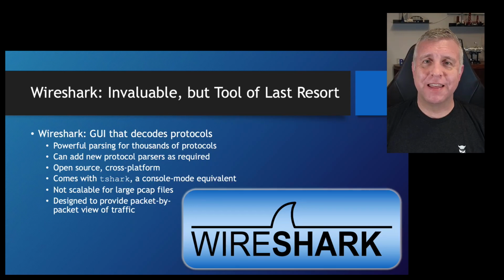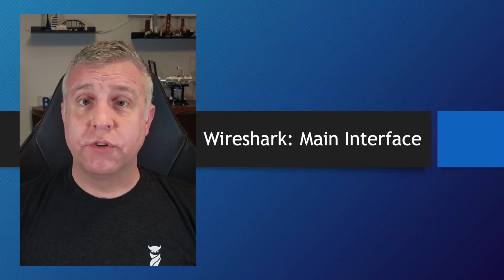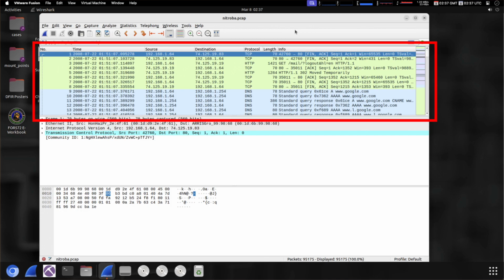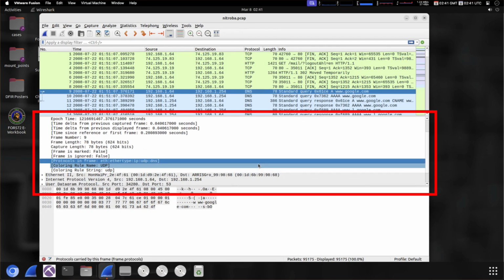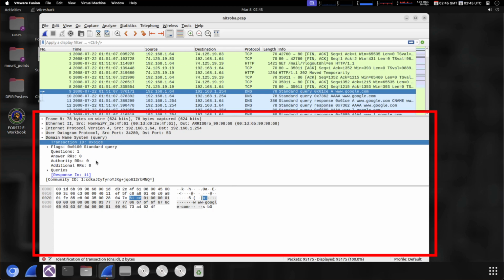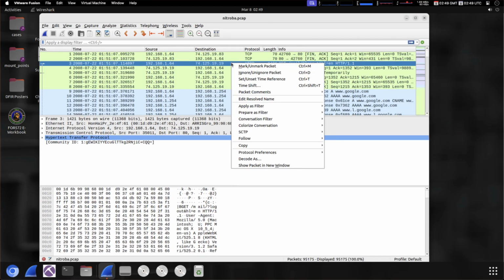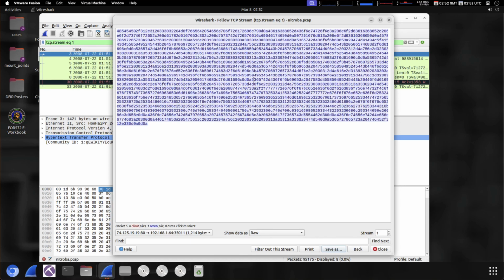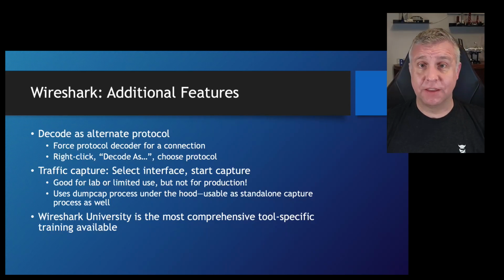Core Tools: Wireshark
Wireshark may be one of the most familiar tools for those who work with network data, but it can be especially valuable for network forensicators who are exploring unfamiliar or misused and abused protocols.